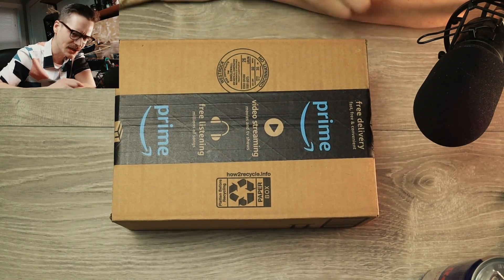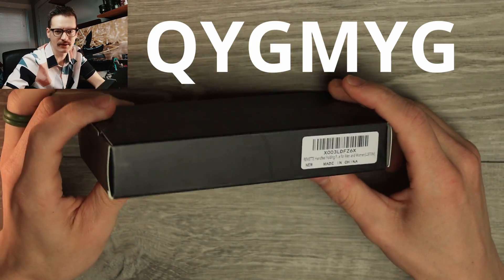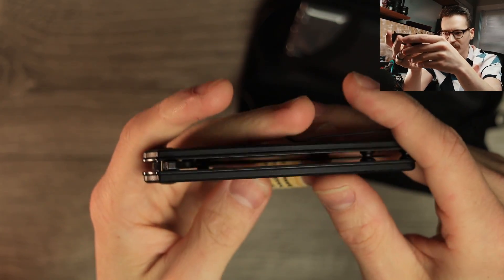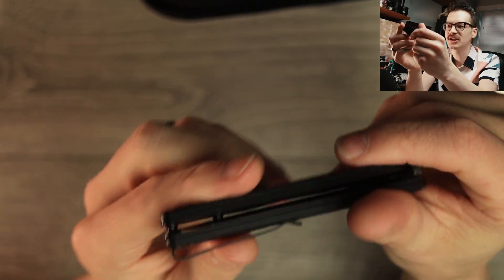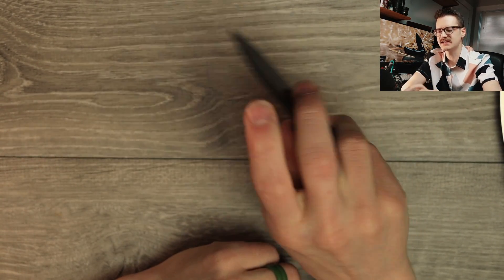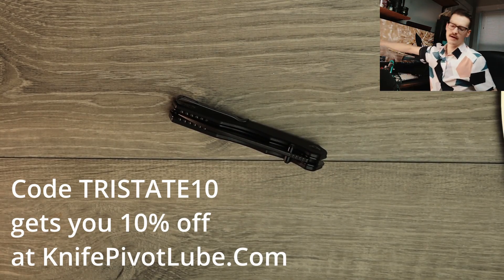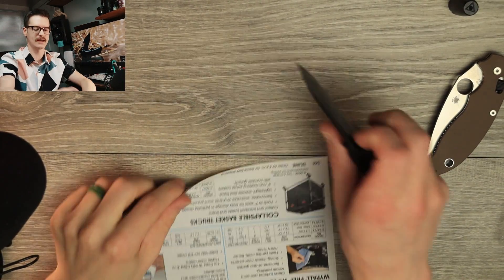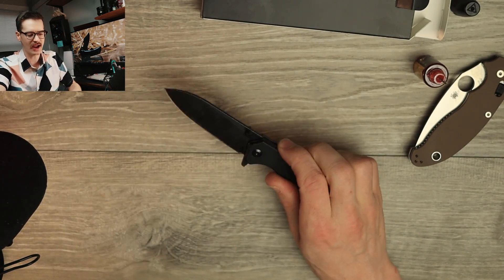This Mystery Budget Knife from Amazon is Solid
Pick up a Remette "Handfeel" for yourself